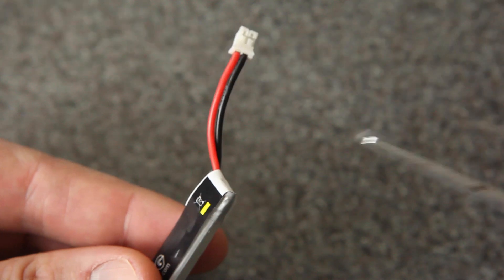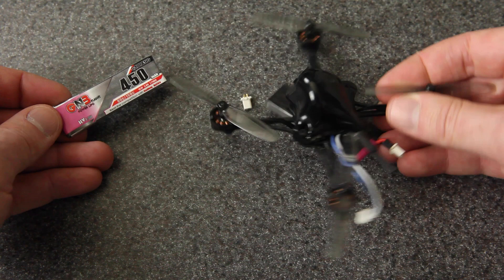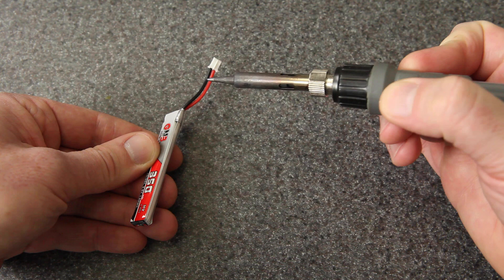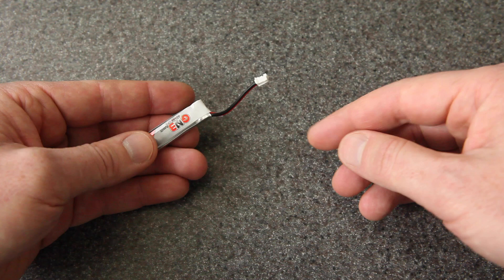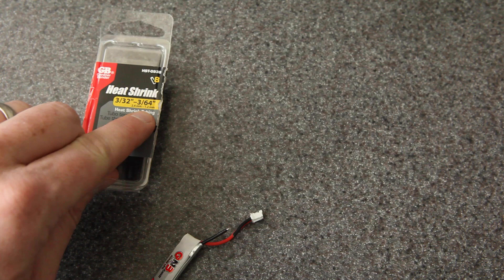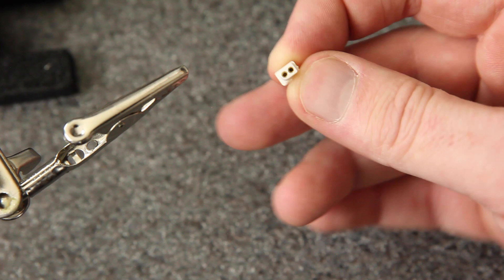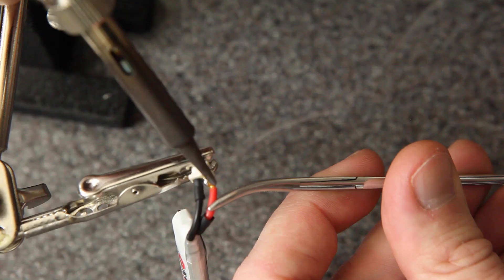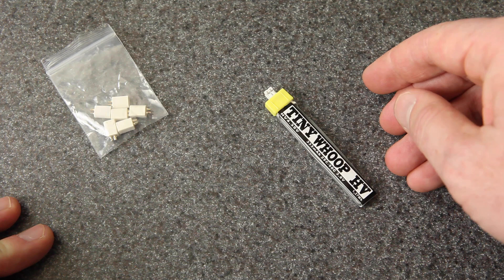Replacing Battery Connectors The SAFE Way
Have fun and be safe out there this holiday season!

Simply bookmark any of these links and use them when you shop for FPV gear. It is totally free for you and it helps me get parts for future projects. Thanks!

Some of the specific products featured in this video are:
GNB 350mAh 1S batteries with wires
GNB 450mAh 1S batteries with wires
BT2.0 Connectors from Amazon